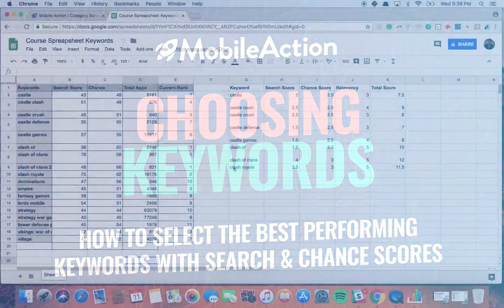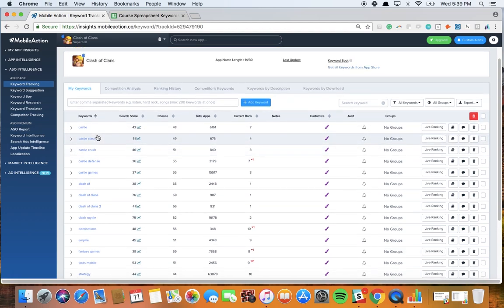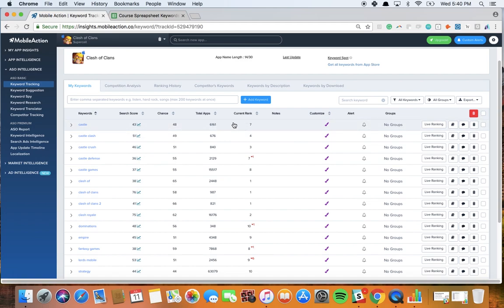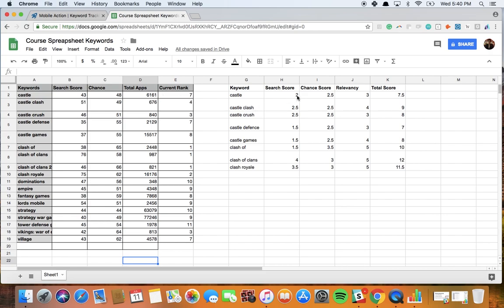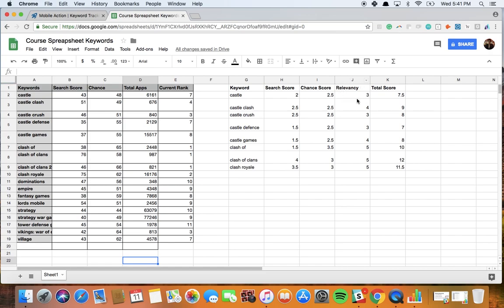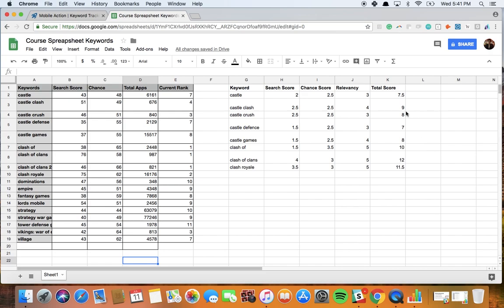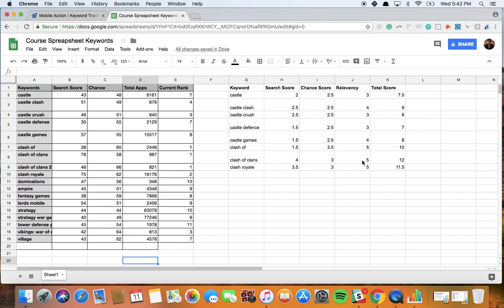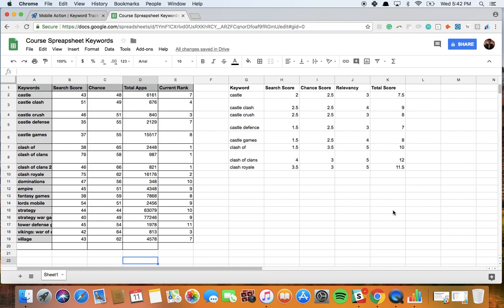How to Use Mobile Action to Select Your Keywords for ASO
In this video, we are demonstrating an example on the Keyword selection process: How to rank possible keywords by their Search, Chance and Relevance scores and how to select which ones to go with. This will prevent you from wasting time with useless keywords.